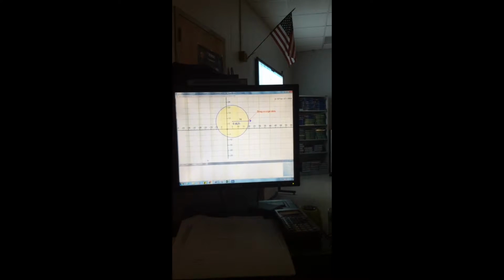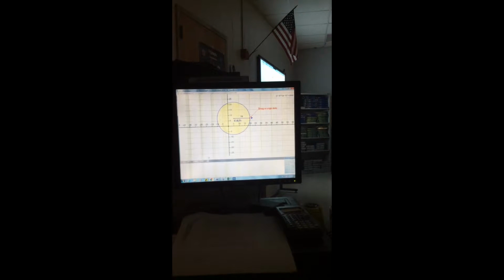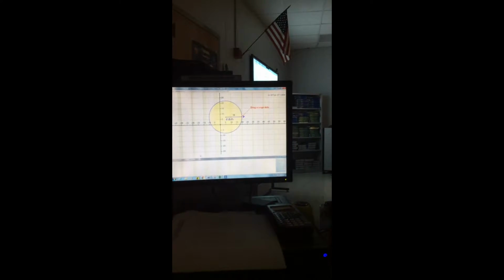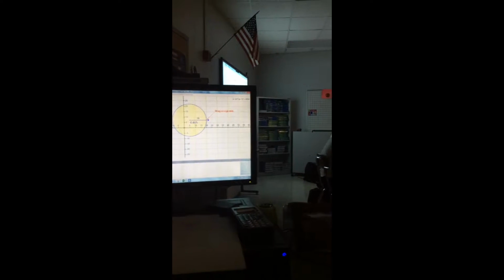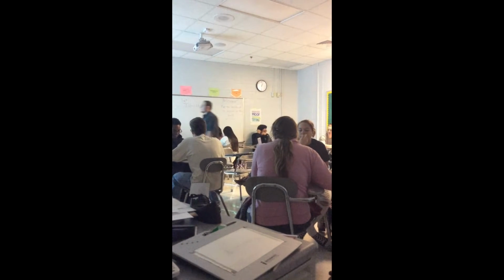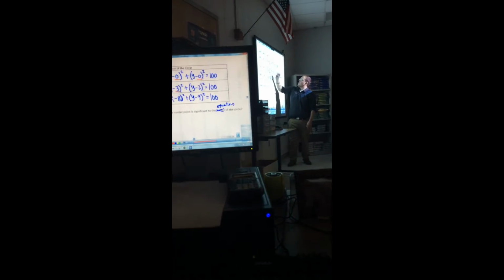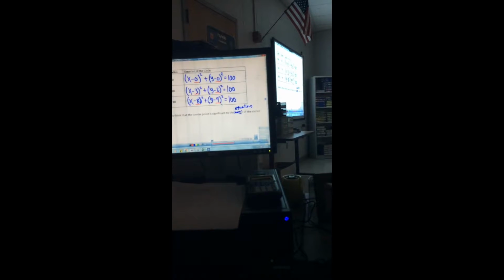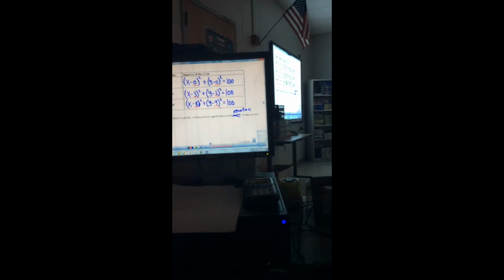KTIP MAHONEY CYCLE 4